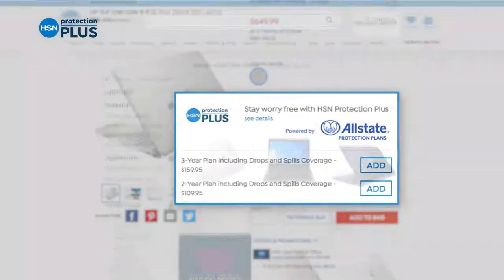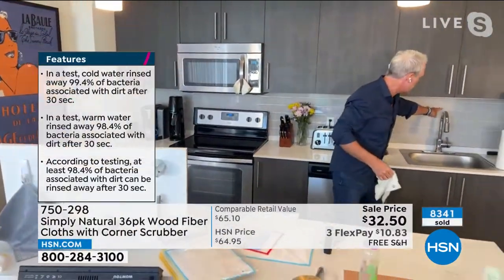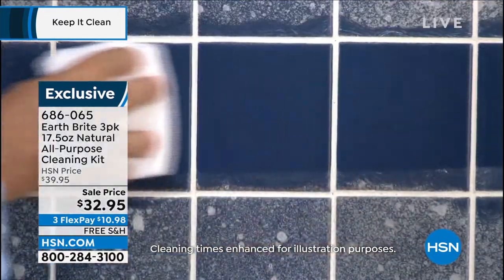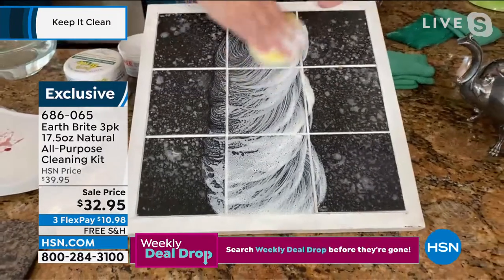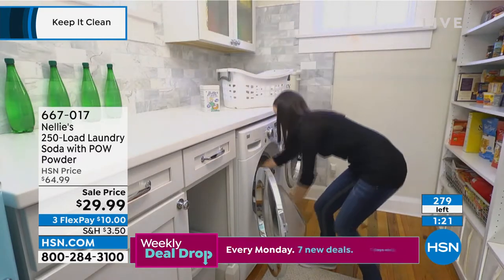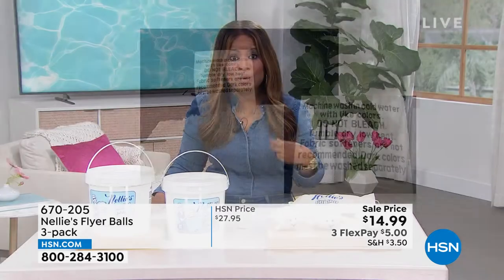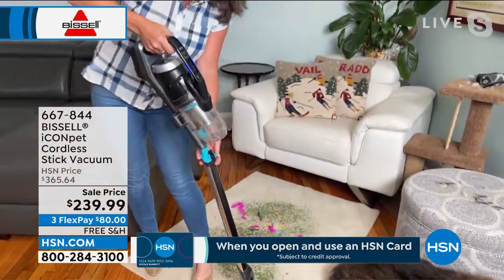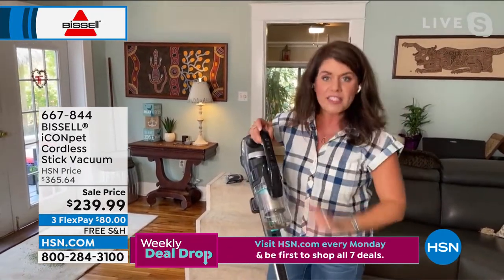HSN | Keep It Clean featuring Bissell 05.02.2022 - 05 PM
Discover innovative cleaning products for the home featuring Bissell, known for making life easier.